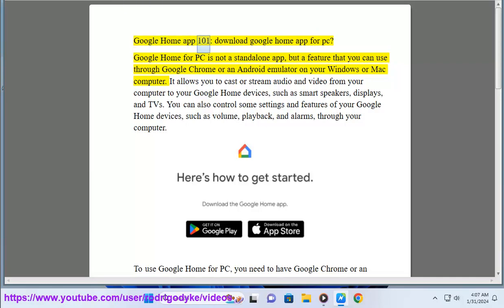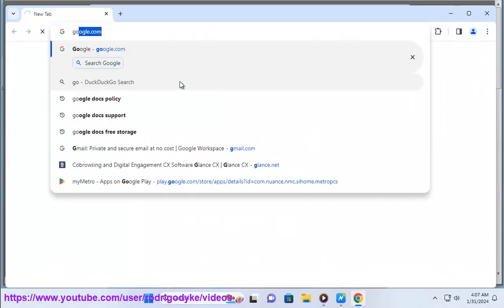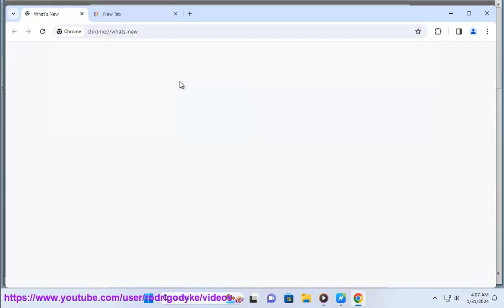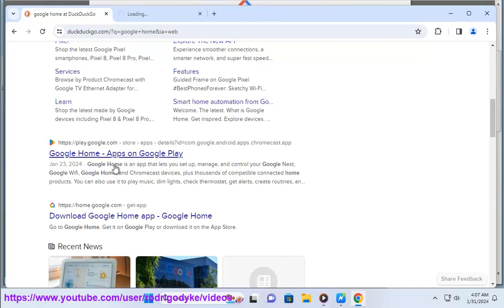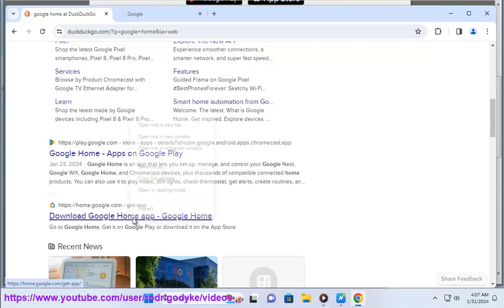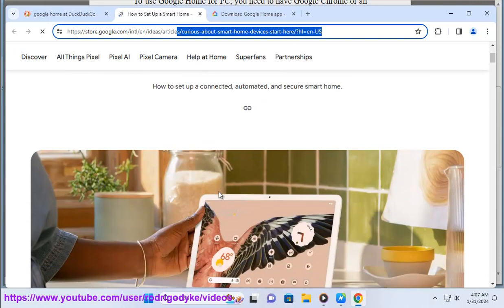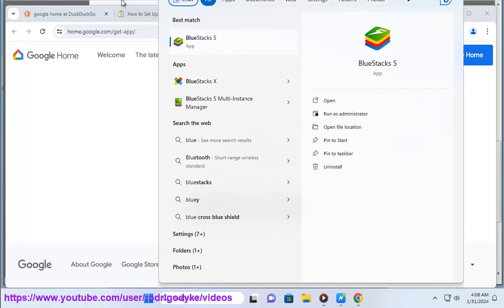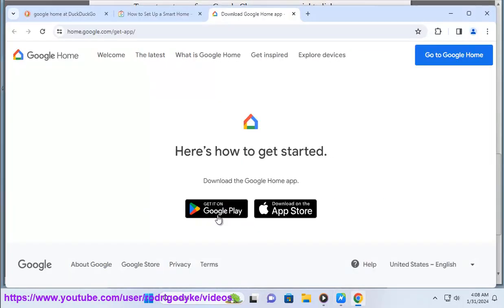Google Home app 101: google home install app​? Google Home app sign in? devices setup?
This vid helps get started w/ Google Home app.

i. Google Home is an app that lets you control and manage your Google-powered smart devices. Unfortunately, there is no official Google Home app for PC, but there are some workarounds you can try. Here are two possible options:

- If you have a Chromebook, you can download the Google Home app from the Google Play Store and use it as you would on a mobile device¹.
- If you have a Windows or Mac PC, you can use an Android emulator like BlueStacks or NoxPlayer to run the Google Home app on your computer. You will need to download and install the emulator first, then sign in with your Google account and download the Google Home app from the Google Play Store.

ii. To sign in to the Google Home app, you need to have a Google Account and a compatible device. Depending on your device, you can follow these steps:

- If you have an Android phone or tablet, you can download the Google Home app from the [Google Play Store] and open it. Then, tap **Get started** and sign in with your Google Account.
- If you have an iPhone or iPad, you can download the Google Home app from the [App Store] and open it. Then, tap **Get started** and sign in with your Google Account.
- If you have a Chromebook, you can download the Google Home app from the [Google Play Store] and open it. Then, tap **Get started** and sign in with your Google Account.

Once you sign in to the Google Home app, you can set up, manage, and control your Google-powered smart devices.

iii. To set up devices in the Google Home app, you need to have a Google Account, a compatible device, and a secure wireless network. The setup process varies by device, so it's important to follow the correct instructions. Here are some general steps:

- If you haven't already done so, follow the steps provided by the device maker to set up your smart home devices.
- Open the Google Home app and tap **Devices**.
- Tap **Add** and select **Works with Google**.
- Select the device maker from the list and follow the in-app steps to connect your device to the Google Home app.